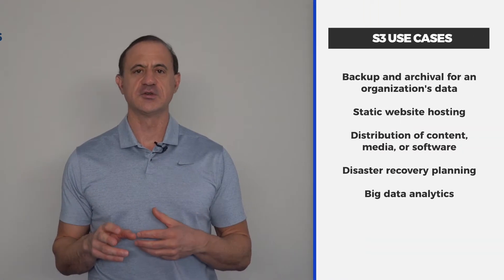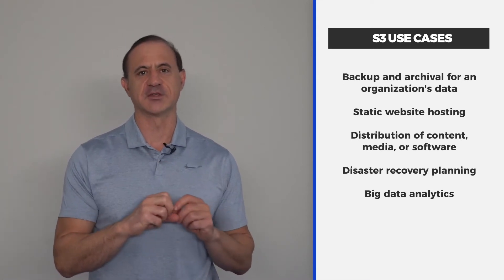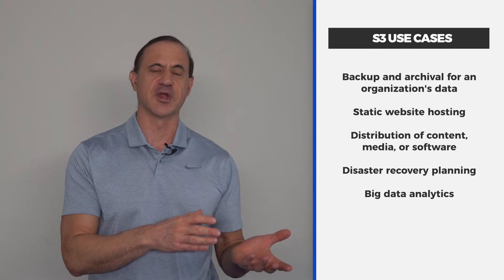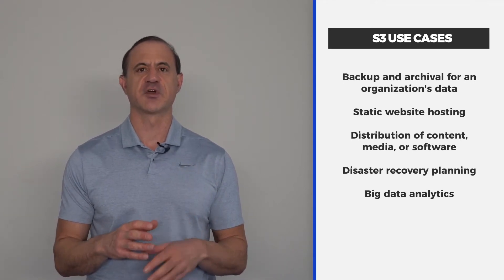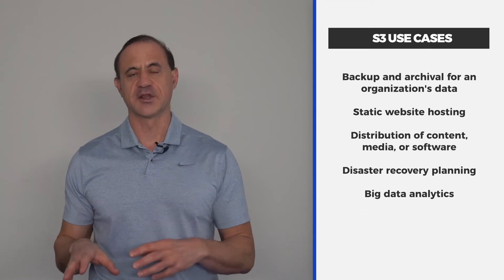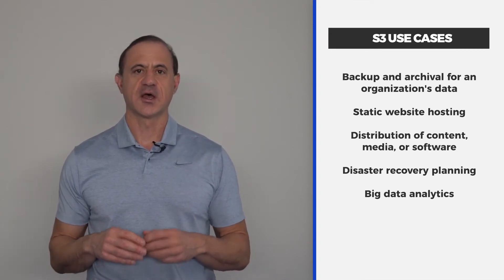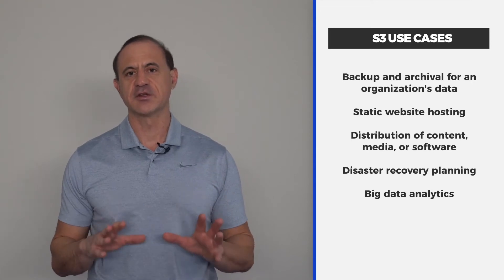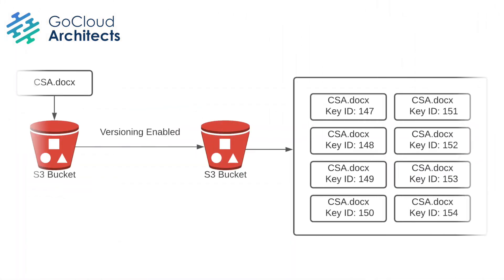Introduction To Amazon Simple Storage Service (s3) - Cloud Storage on AWS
This video Introduction to Amazon Simple Storage Service (S3) - Cloud Storage on AWS  is about the amazon simple storage service s3 which is the aws object storage solution.

00:00 Start
00:35 What is S3
1:35   S3 Use Cases
3:08   S3 Tiering
6:06   S3 Optimization
11:45 Close

In this video we will cover the following topics; aws s3 tutorial,  aws s3 tutorial for beginners, aws cloud storage options, s3 infrequent access, s3 intelligent-tiering, s3 bucket policy, s3 storage tiers, aws object storage solution, and aws s3 encryption.

These are key aws solutions architect professional exam topics, aws solutions architect professional exam topics, aws solutions architect professional exam tips, and amazon s3 tutorial for cloud architects 2021.

Join our newsletter by texting CLOUDCERTIFIED